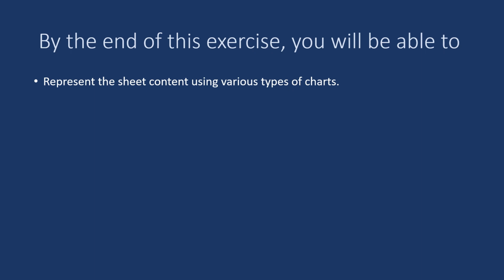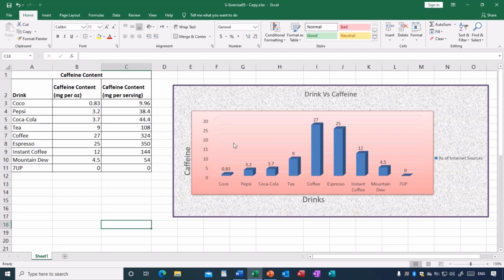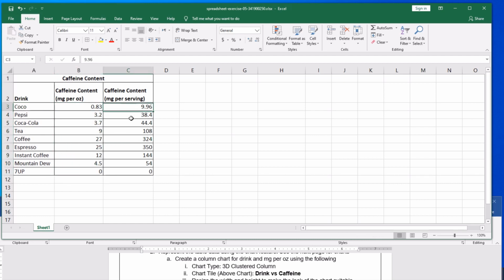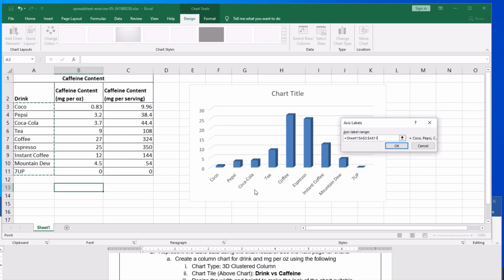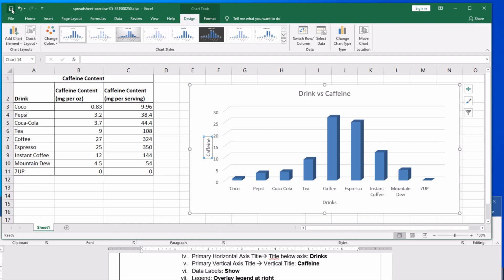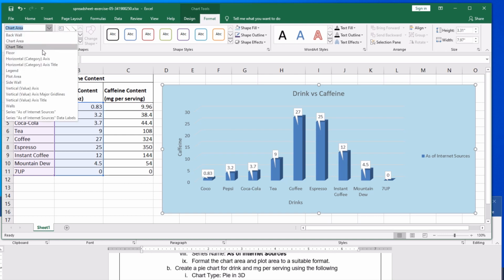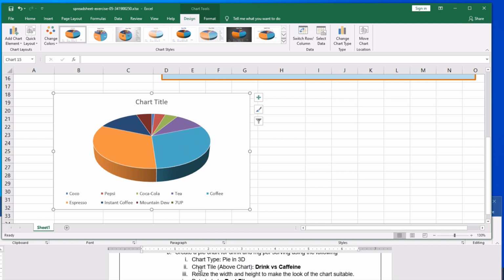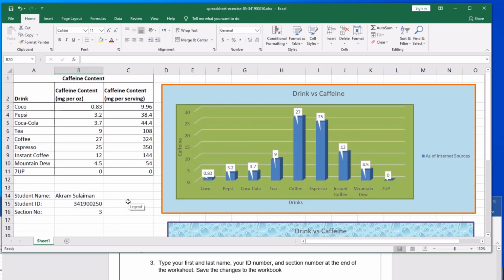Spreadsheet Exercise 05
To fully learn and master the skills that are covered in this series of videos in learning Microsoft Excel, it is not enough only to watch the videos, you have to practice them yourself. That is why I have provided you both the exercise and homework files to practice. The success keyword here is PRACTICE.
I hope you find these series of videos pleasurable to you as it was pleasure for me to create them for you.
Happy learning and growing. ALL THE BEST
By the end of this exercise, you will be able to:
• Represent the sheet content using various types of charts.
         Column Chart, Bar Chart, Pie Chart, Hierarchy Chart, Line Chart, Area Chart, Radar Chart
           Waterfall Chart, Funnel Chart, Stock Chart, Surface Chart, Statistic Chart, Bubble Chart
                  Scatter (X,Y) Chart
• Add and modify various chart elements such the title, Legend, Horizontal Axis, vertical Axis, series names, data labels
• Format various parts of a chart such the chart area and plot area